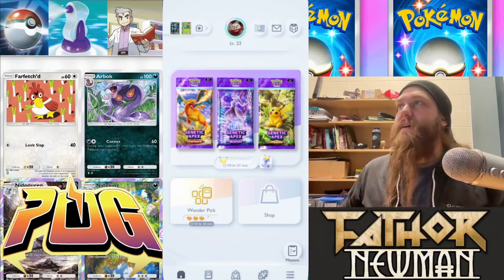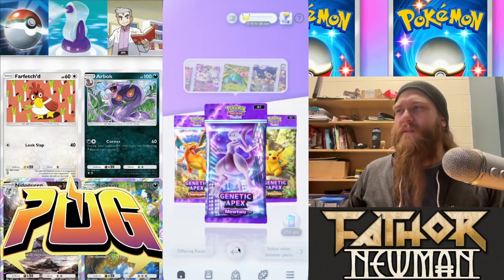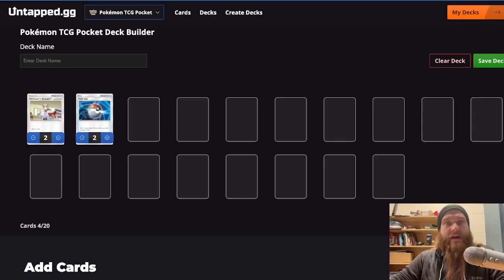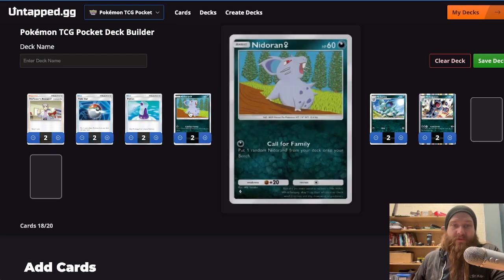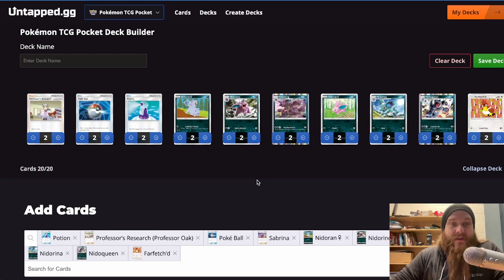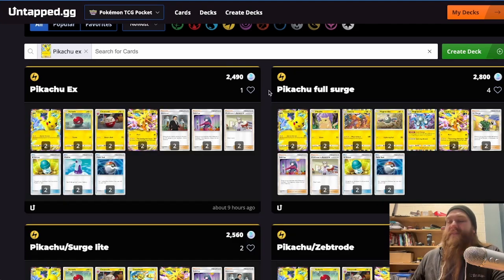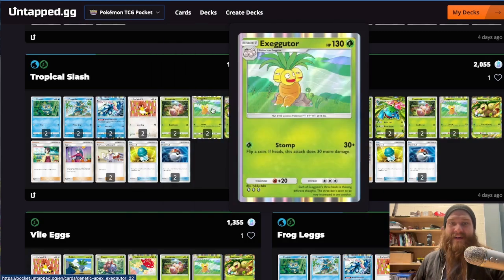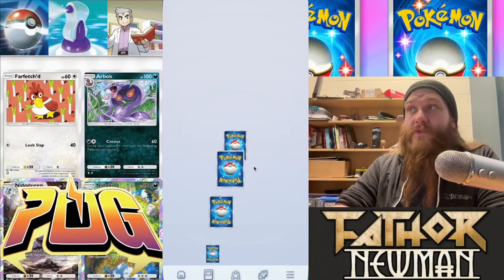Pokemon Pocket Beginner's Guide: Currencies, Packs, and Decks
Playing some Pokemon TCG Pocket. Enjoy!

Timestamps:
0:00 Intro
0:57 Currencies
3:46 Pack Chat
5:40 Deck Building Tips
10:05 Decks that Beat Me
14:29 Opening 10 Packs